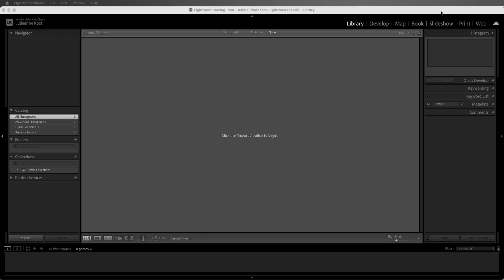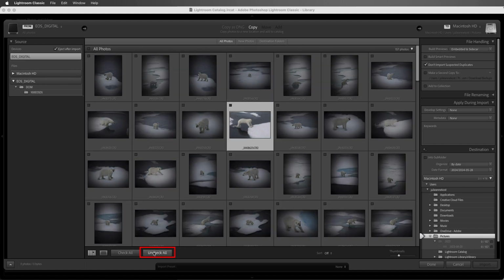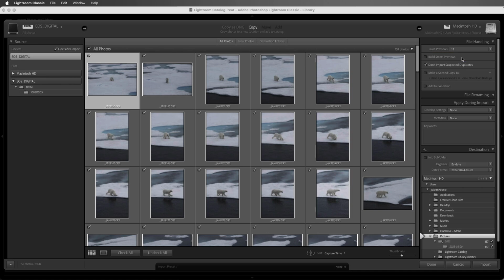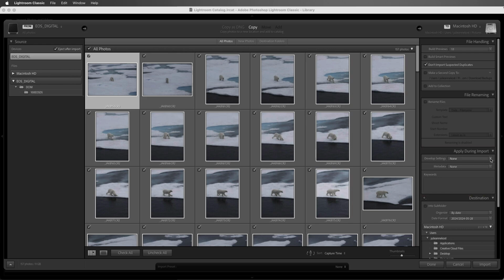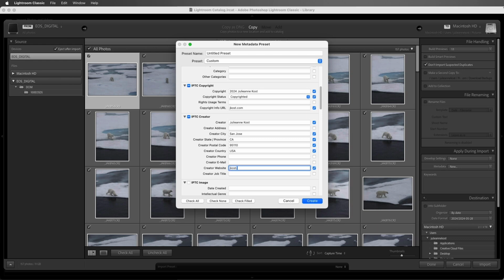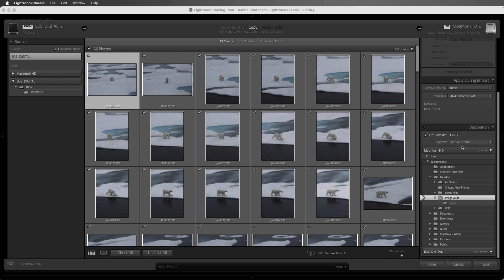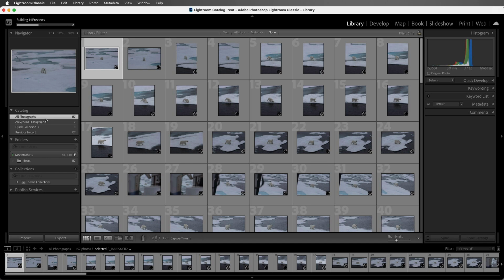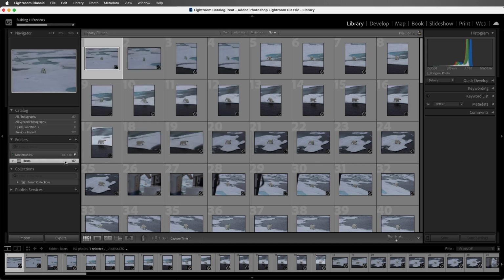Importing Photos Form A Camera Card into Lightroom Classic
In this video Julieanne Kost  walks through the process of importing photos from a camera card, as well as creates and saves a metadata template to add copyright and content information to your photos in Lightroom Classic.